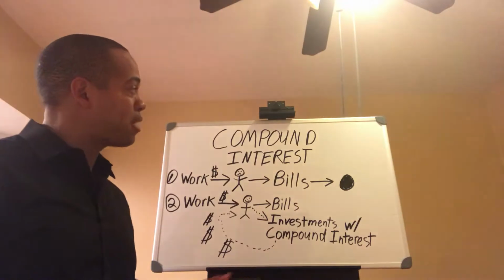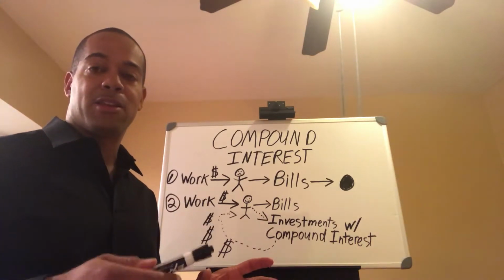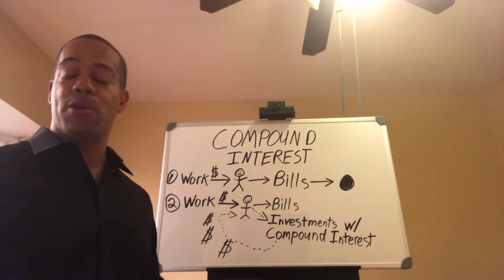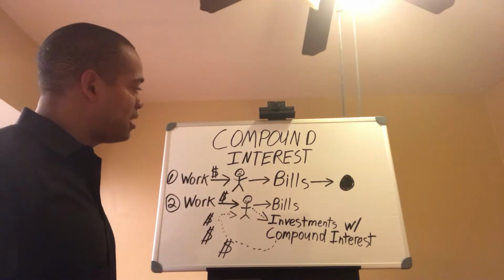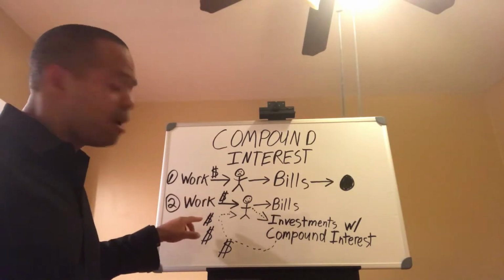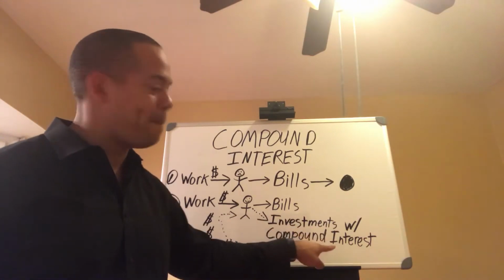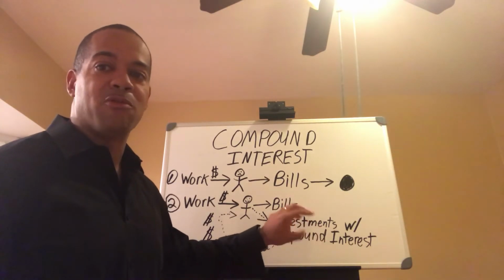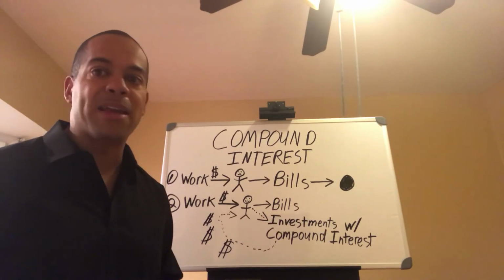The Power of Compound Interest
In this video Anomaly introduces the power of compound interest and begins to talk about money working for you.
Betterment: TBD
Based on concepts from the book: The Five Dollar Journey